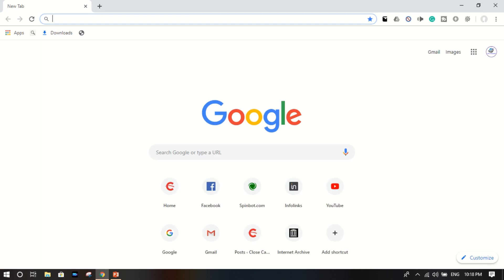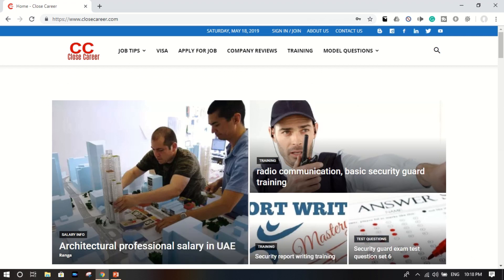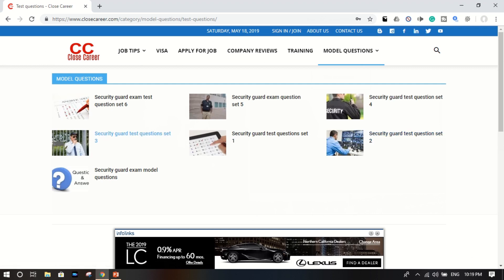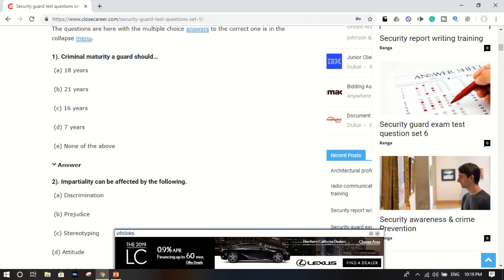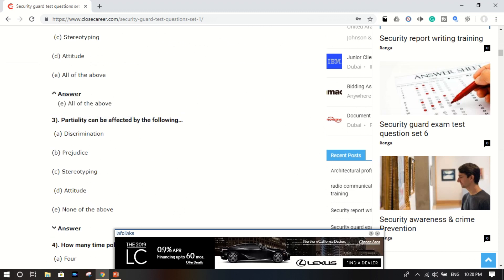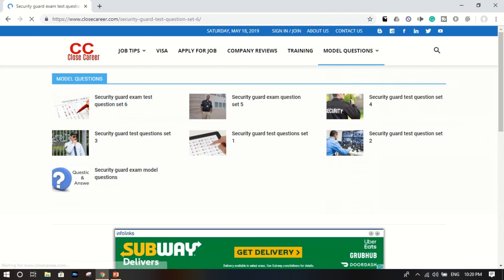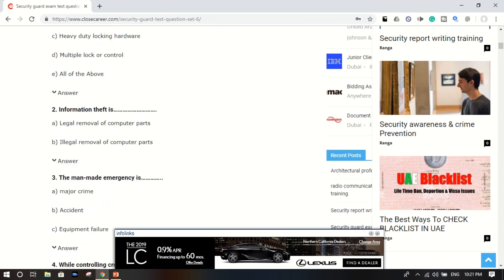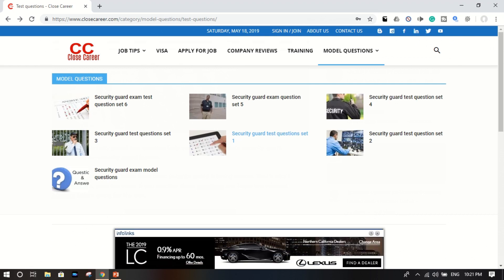Practise here Security guard exam model questions for security license.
This security guard test model questions and answers help to the security guard and security officer’s trainees to get ready for the genuine test.

If you want to make a profession in the security industry you may undergo training as the local law obligated. The training hours can be different from country to country but the thing that is taught in the training much similar in the world.